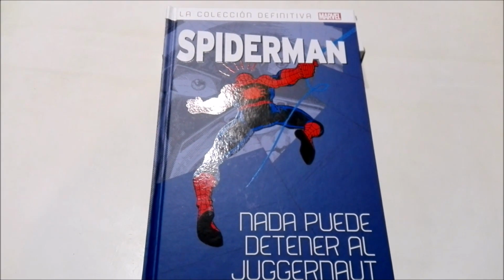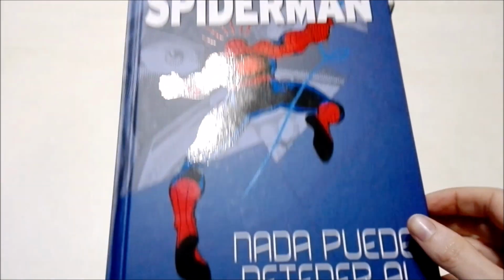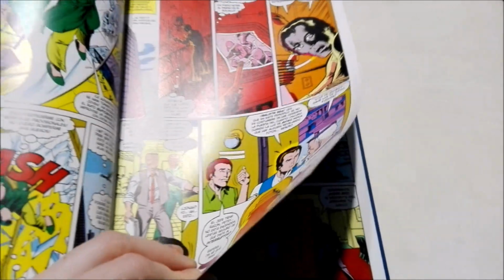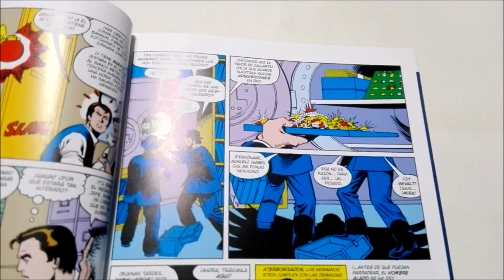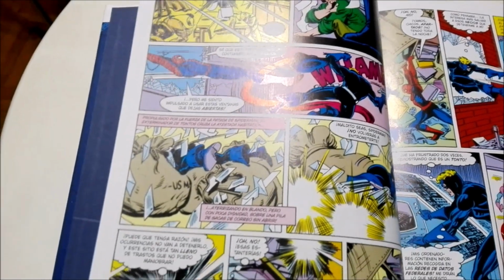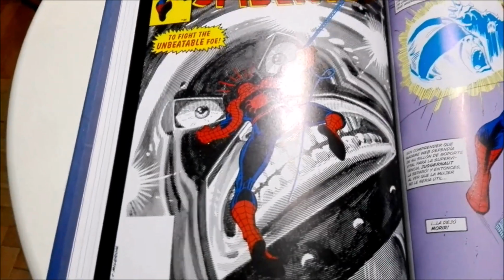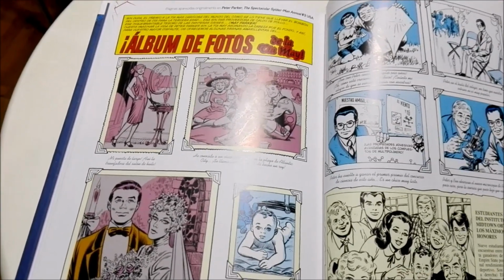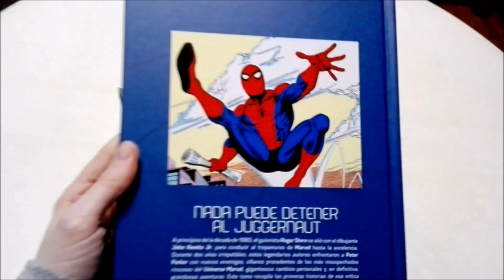Unboxing Nothing Can Stop The Juggernaut (Vol 6) from Spiderman The Definitive Collection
Unboxing Nothing Can Stop The Juggernaut (Vol 6) from Spiderman The Definitive Collection from Salvat and Panini Comics ft. CosasParaTener.